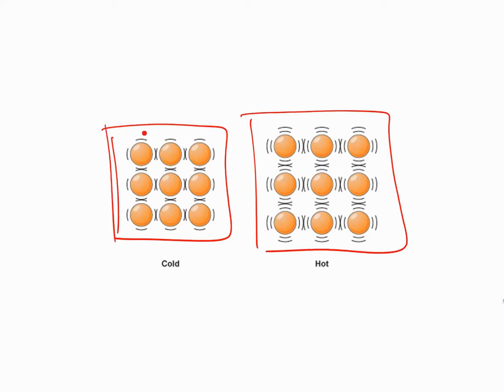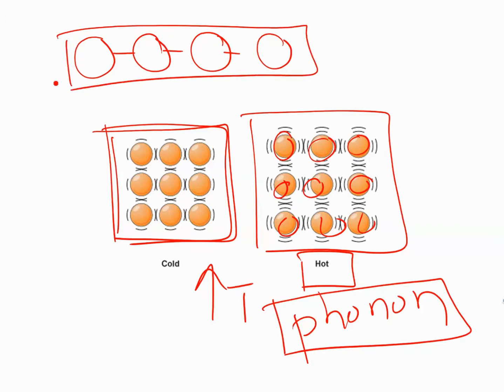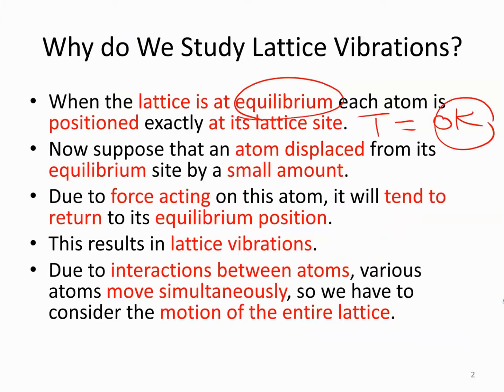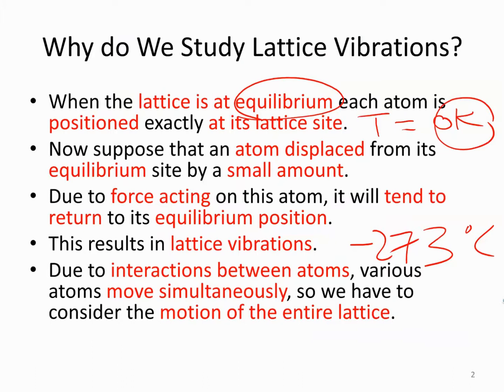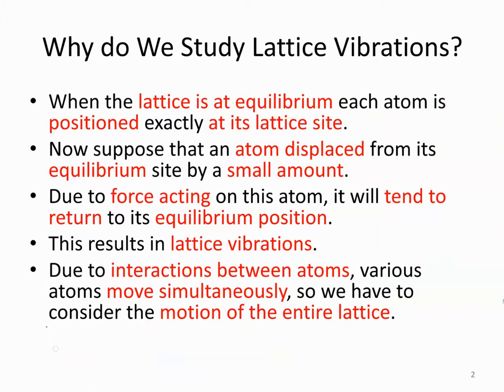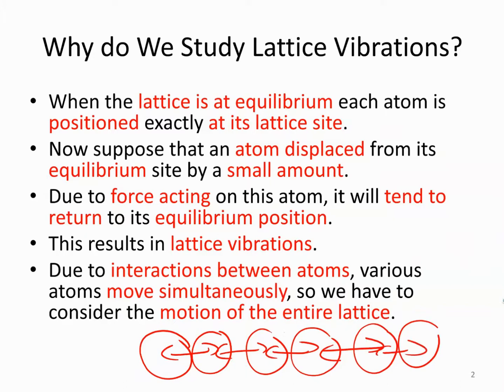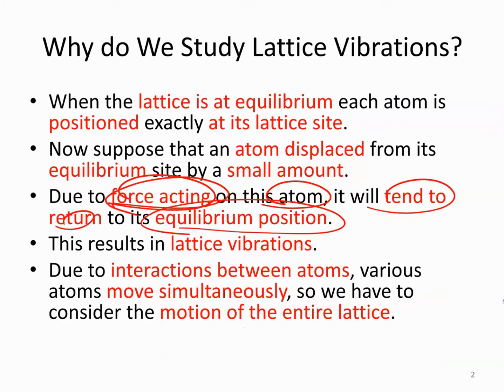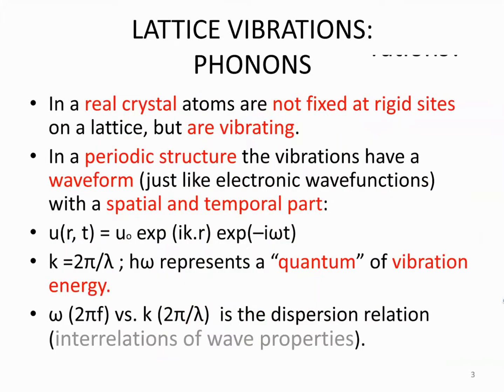ZCT307 Chapter9 Part1